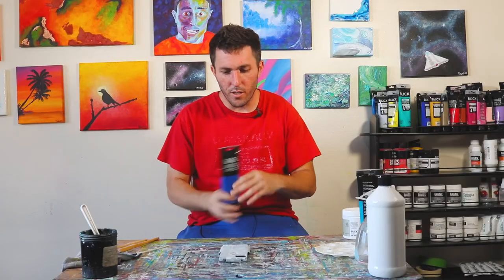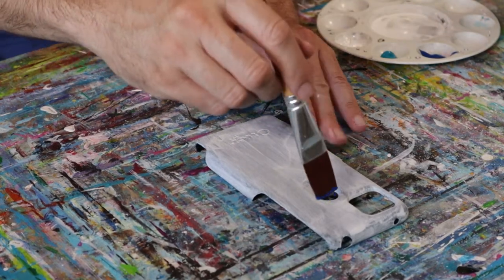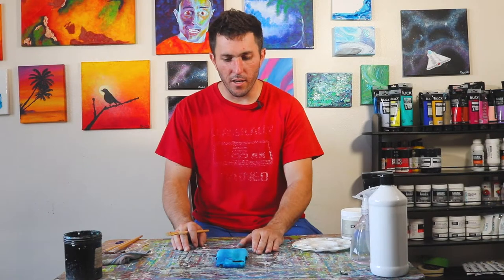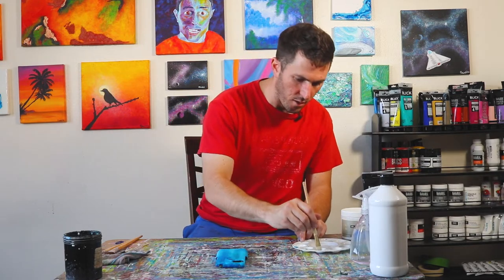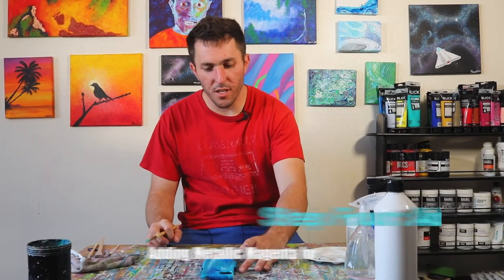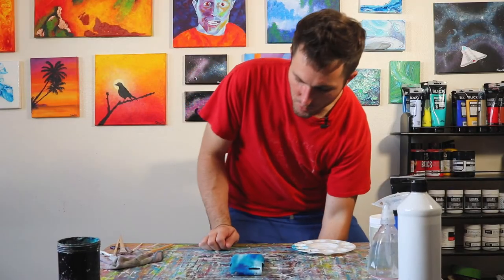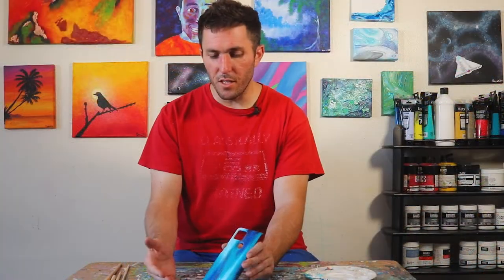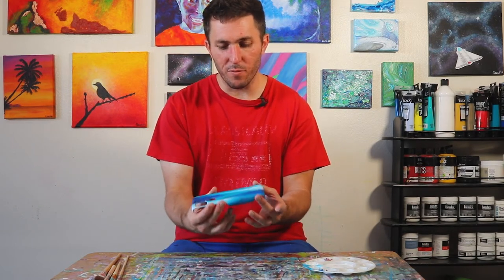I TRY Abstract Painting On a PHONE CASE!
Lately, I've been trying to do custom paintings on average house hold items. Custom painting my friends phone case was one of the easier ones I have done so far.

This video is a demonstration of one simple abstract painting technique you can use to make a cool painting on your phone case!

Chapters
0:00 Custom Phone Case Montage
0:45 Step 1: Sanding the Surface
1:24 Step 2: Vertical Brush Strokes
3:08 Step 3: Add More Layers
4:19 Step 4: Add More Colors